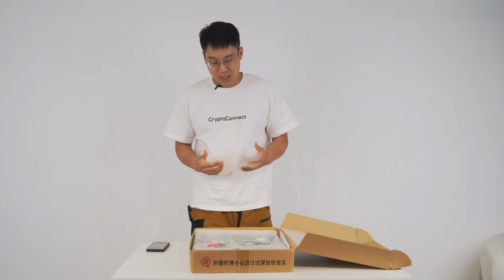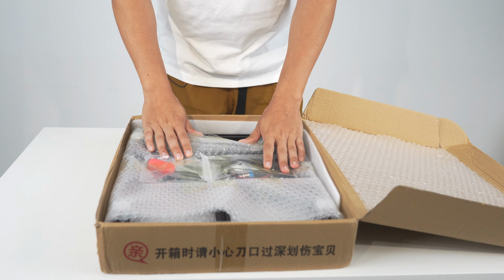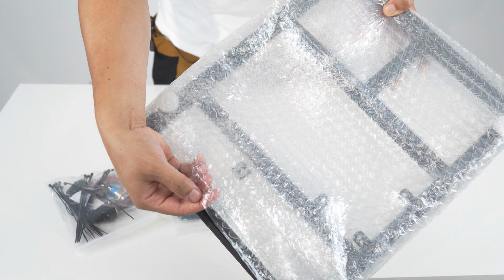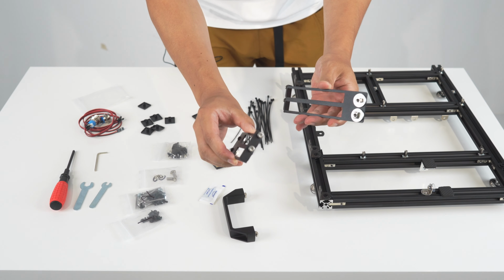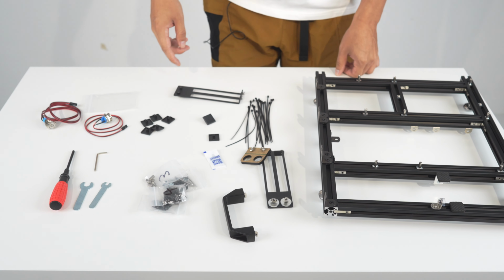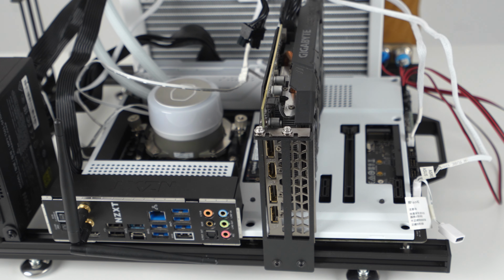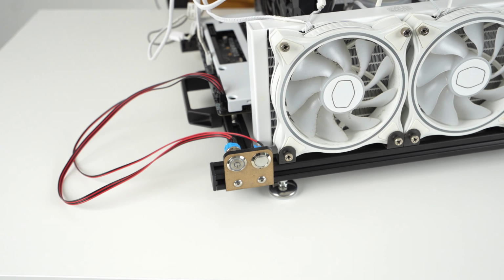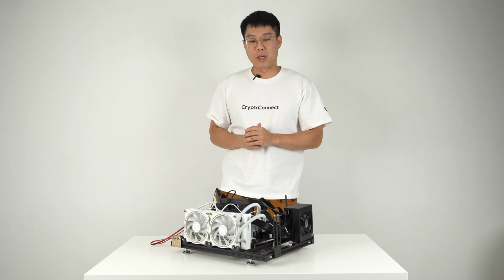Taobao Testbench ($14 USD)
Taobao Testbench that fits itx, matx, atx motherbaords. Super inexpensive at roughly $14 USD

00:00 Intro
00:46 Unboxing
03:10 Build
5:30 Final thoughts

The Build:
CASE: Taobao Case
CPU: AMD Ryzen 5 5600x
CPU Cooler: Cool Master ML240
MOTHERBOARD: NZXT N7 B550
STORAGE: KINGSTON A2000 1TB
PSU: Cooler Master V750 SFX Gold
GPU: Gigabyte GEFORCE GTX 1660 SUPER
RAM: Corsair Vengeance RGB PRO (2x16GB)